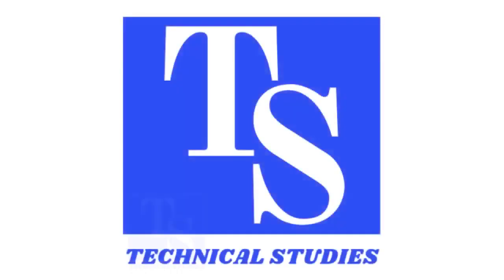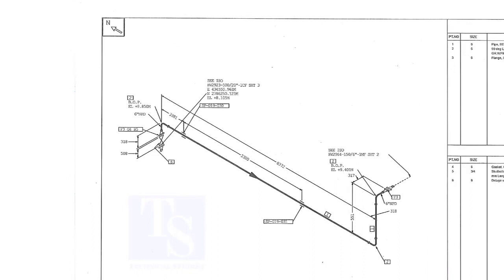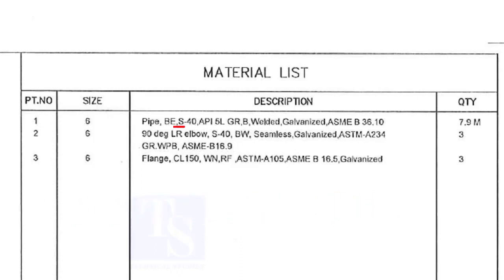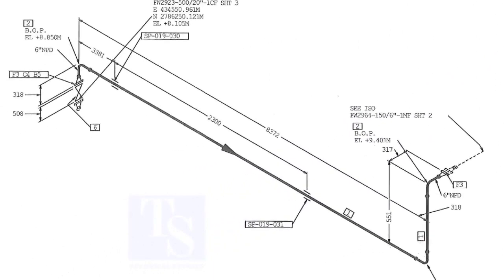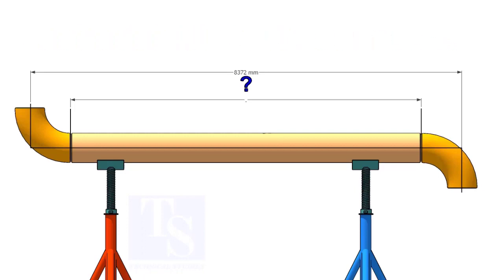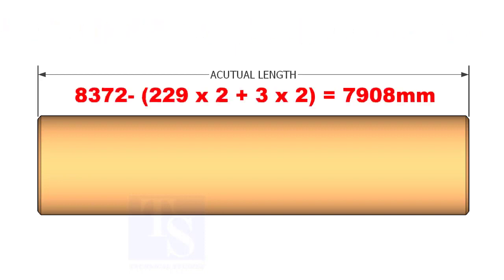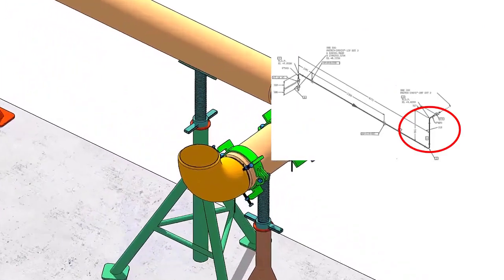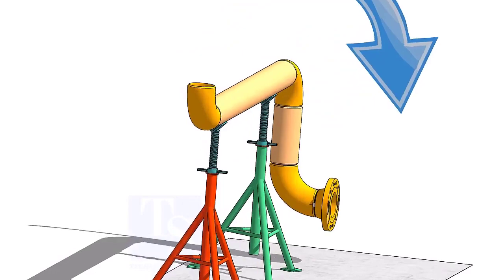How to Fabricate a Pipe Spool from Isometric Drawing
Learn to read a piping isometric drawing and learn how to fabricate a pipe spool.  @technicalstudies.
FOR PDF
1 Elbow Radius Chart